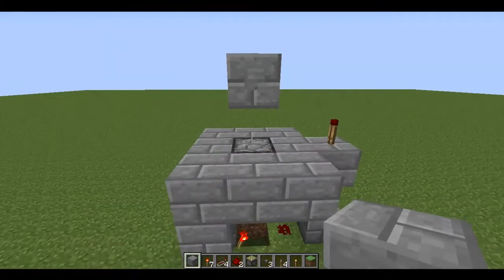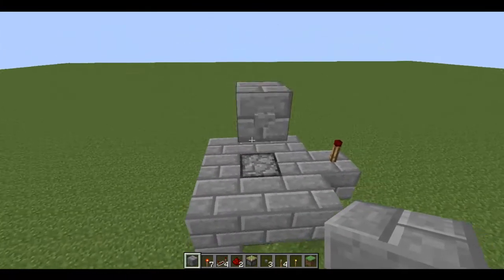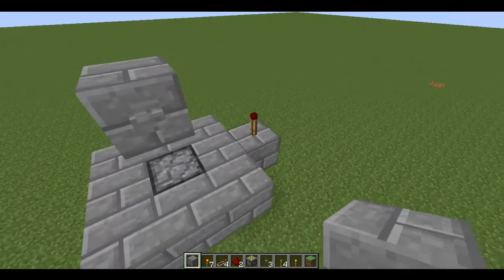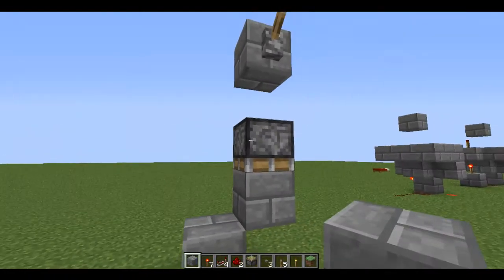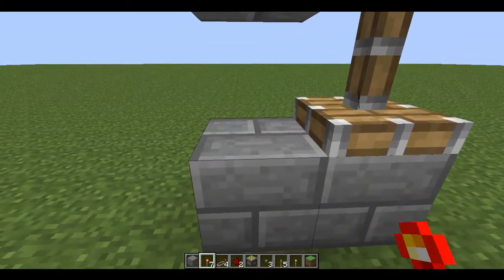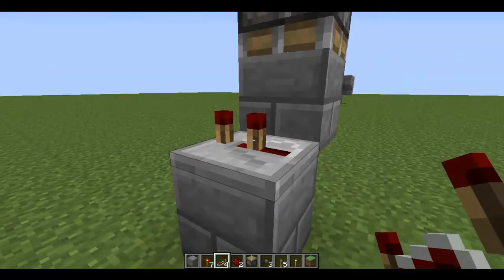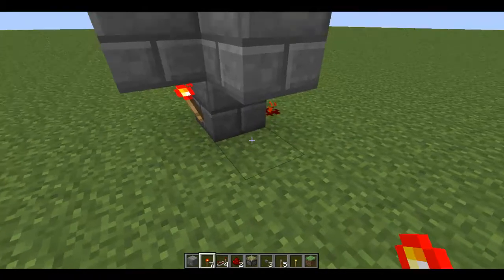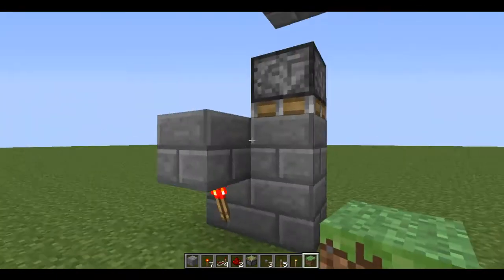HowTo: Magic switch (redesign of actennisac)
This is a simple but cool way to have a button.